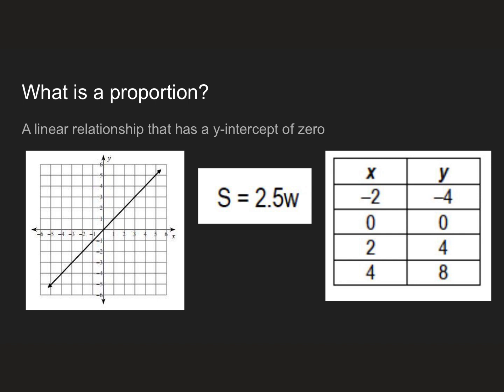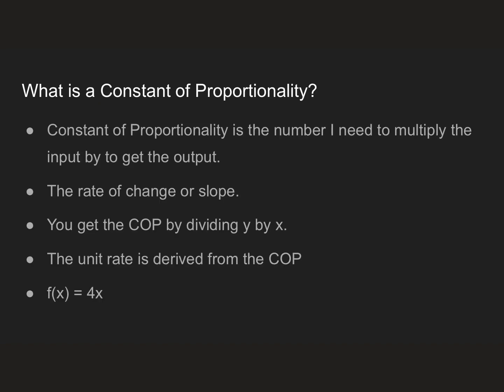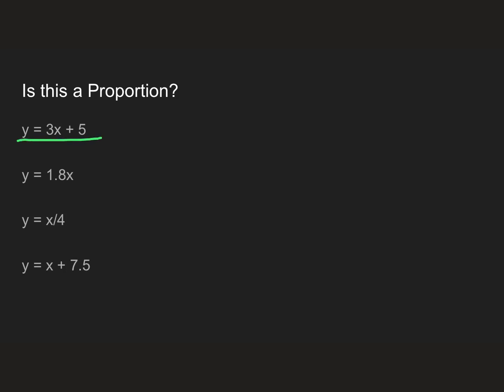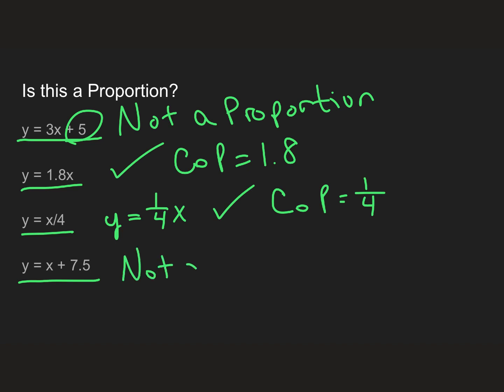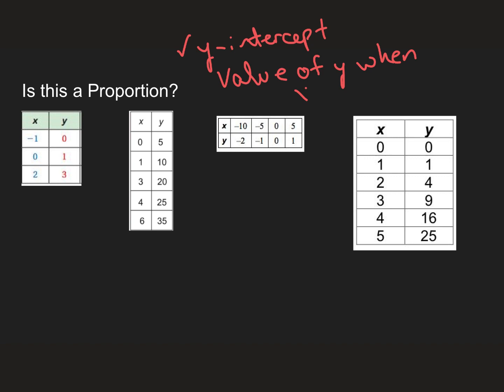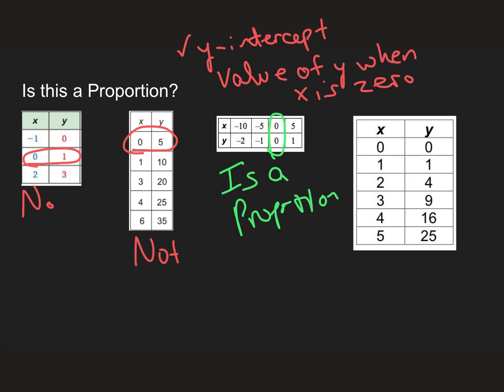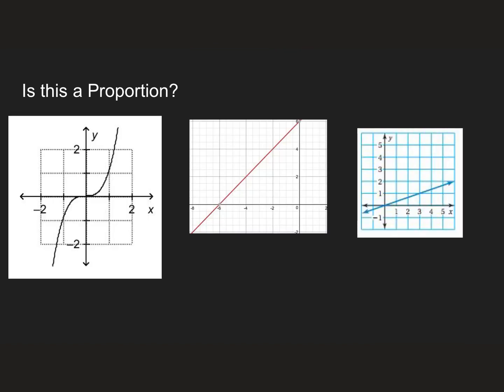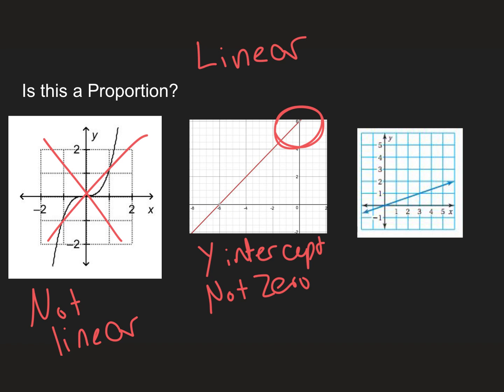M8U2BL1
Is it a proportion? And finding the constant of proportionality